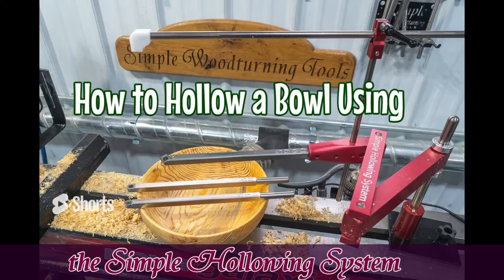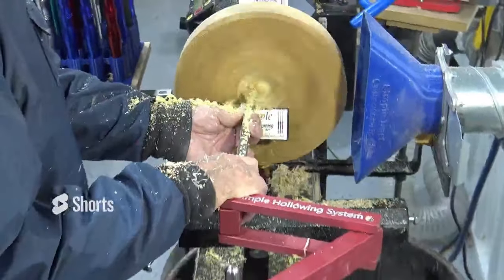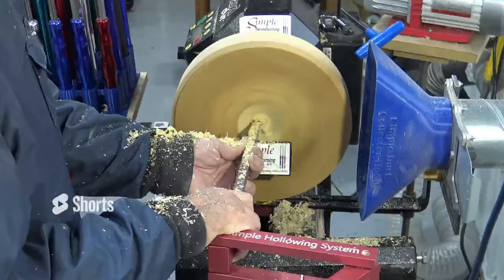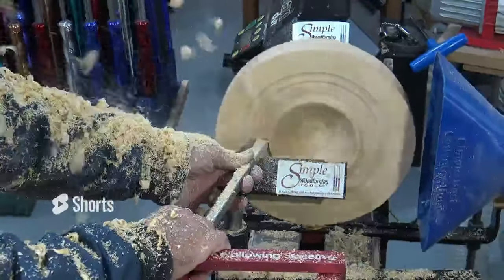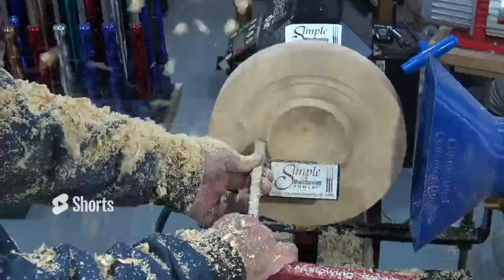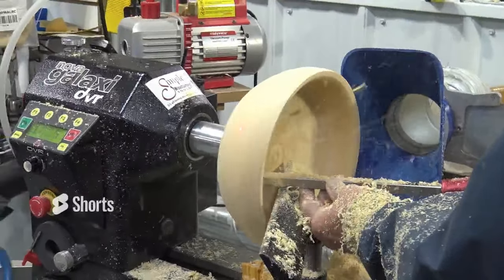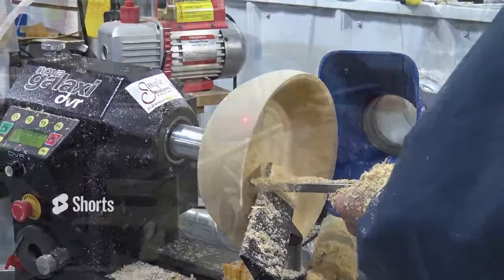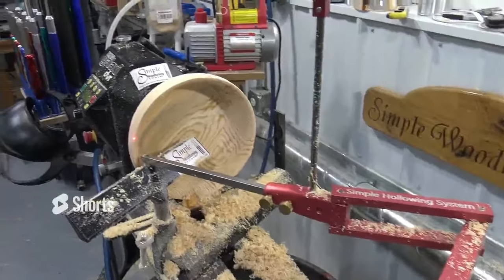Hollowing a bowl with the Simple Hollowing System on wood lathe.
Watch how the Simple Hollowing System stabilizes your wood lathe tools to precisely hollow the inside of a bowl. Available also with a laser assembly so you can see precisely how thick your bowl walls will be. Also available with an Extended Base Plate so you can use your tools to turn the outside of your bowl or you can turn while sitting. This is a great addition for anyone who is a woodturner but prefers or must sit while turning. Your tools stay stable and take less hand strength while you can turn easily both the inside and outside of your bowl.